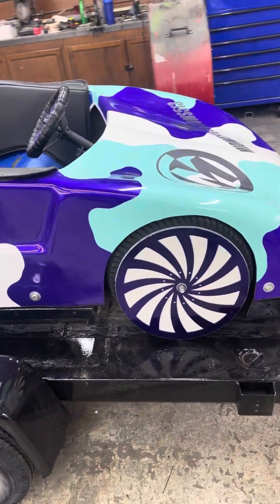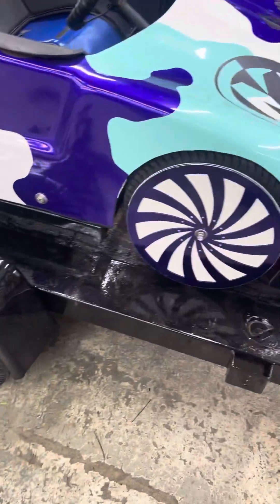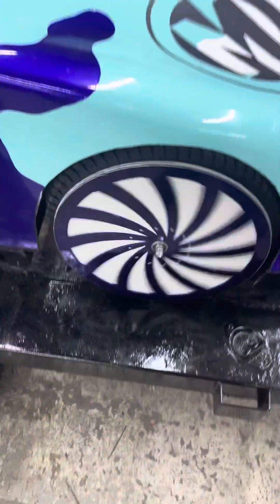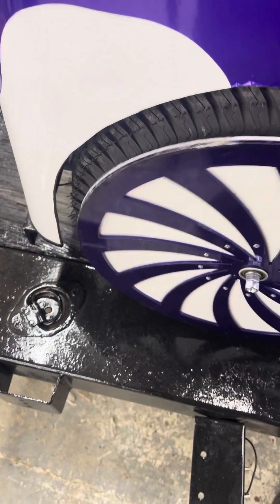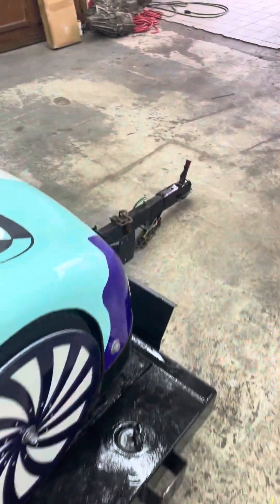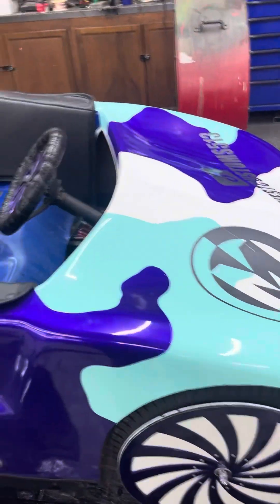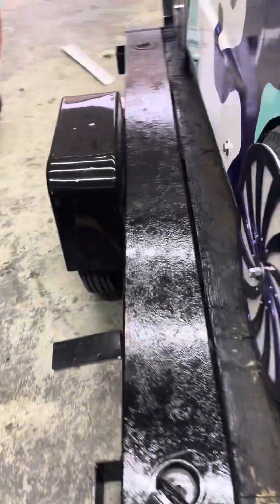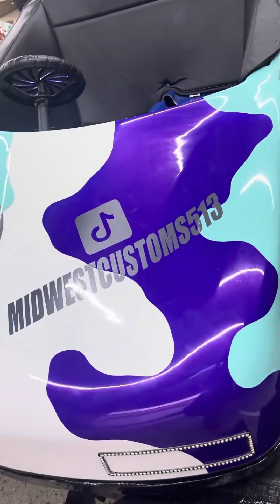Custom go kart on floaters, custom wrap , Memphis audio sound system lightingtrendz flow series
My custom go kart I built, with custom made floaters, with a custom wrap to match my truck, 4-6.5” Memphis marine speakers with a 300/4 Memphis marine amp and blue tooth box
Lighting trendz flow series whip lights and front and rear rectangle flow series lights, predator 212 motor